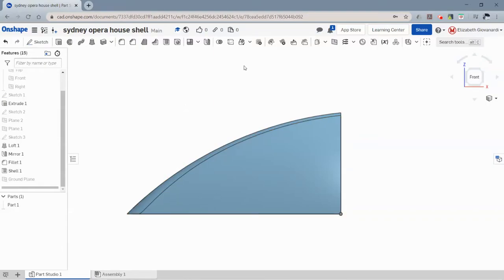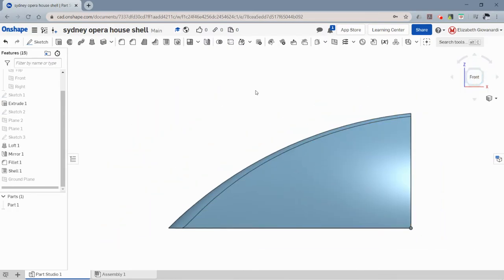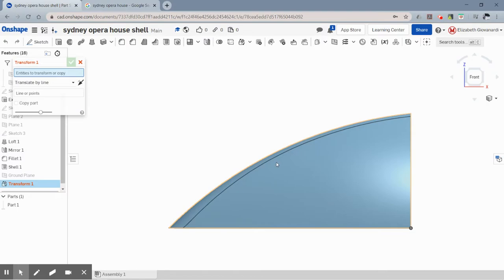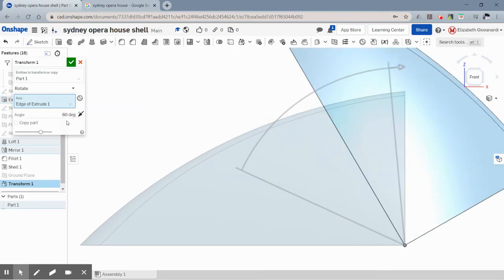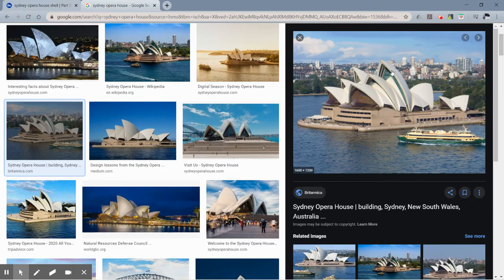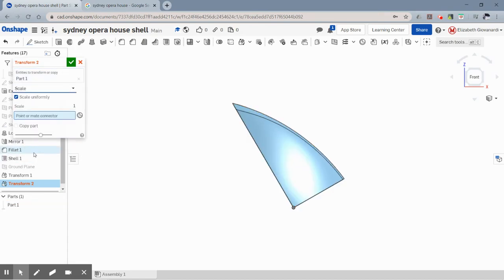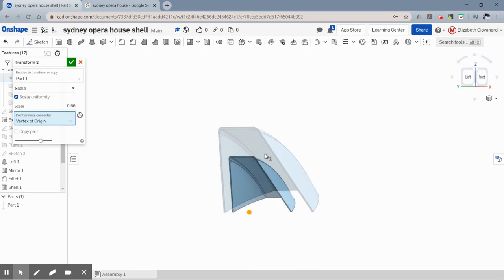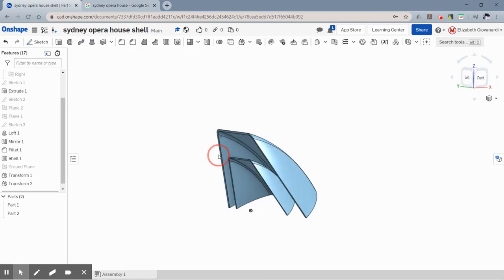OnShape Transform to scale and rotate a part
use the transform button in onshape to rotate and create a scaled copy of a part.
0:00 - Description of changes
0:40 Transform-Rotate
1:38 - Transform - Scale